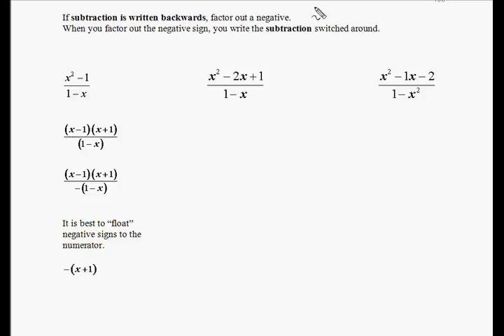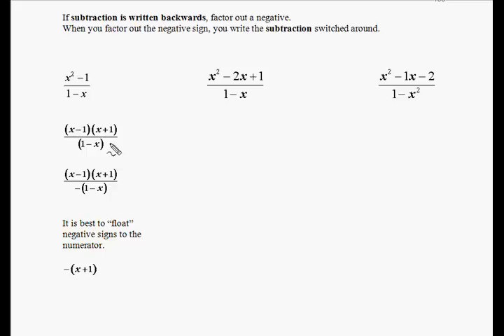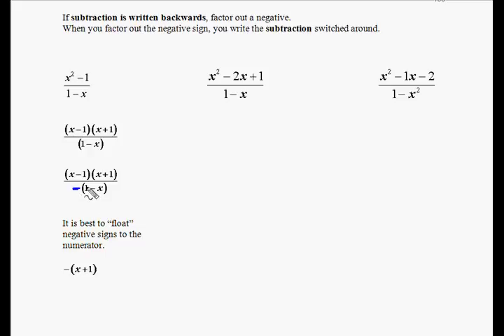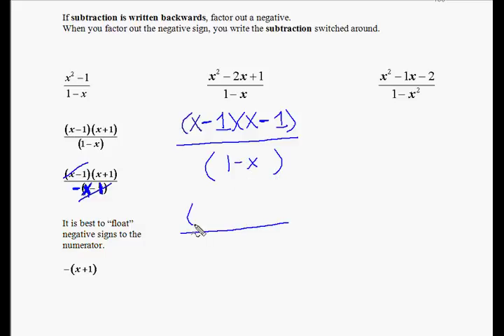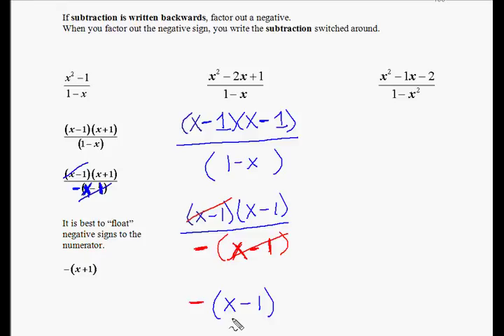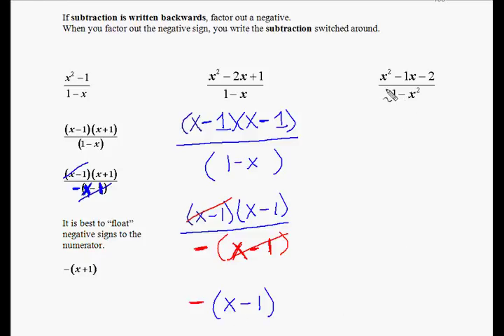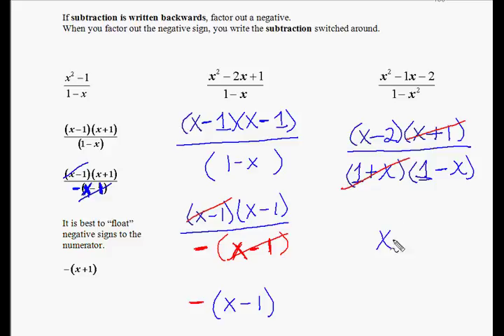24d Reduce Fractions example 1